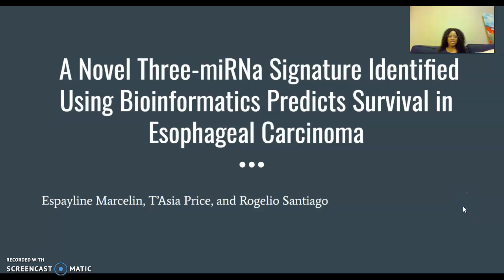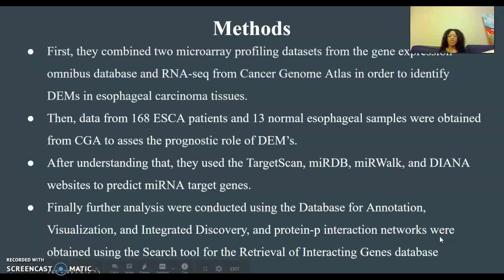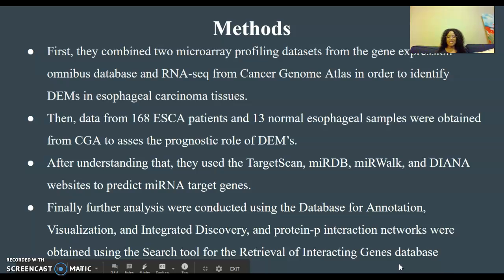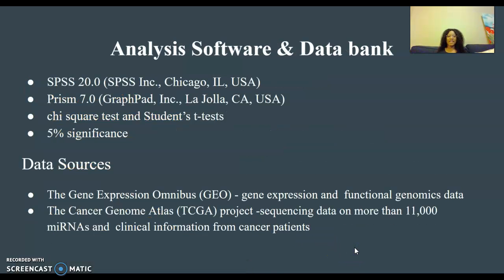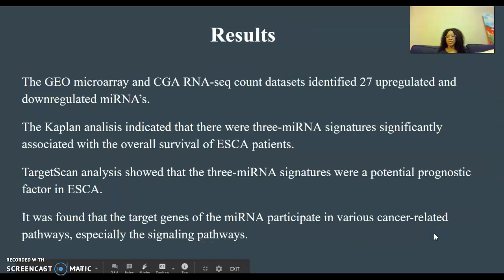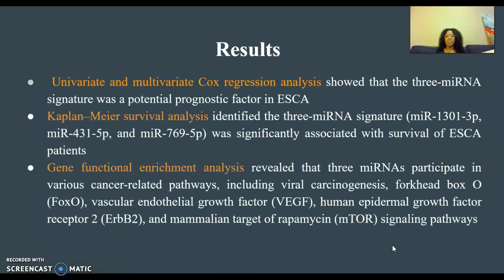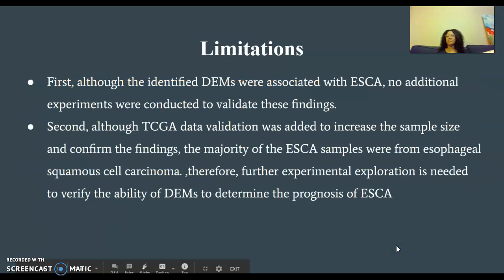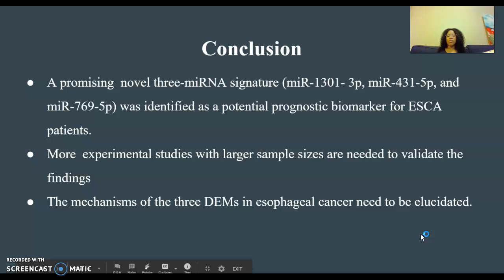Presentation 1 Bioinformatics